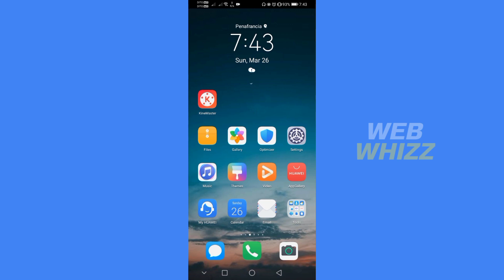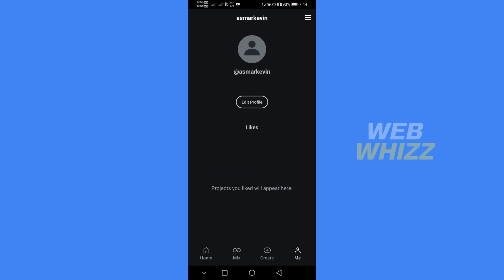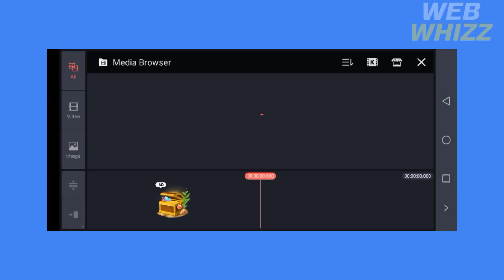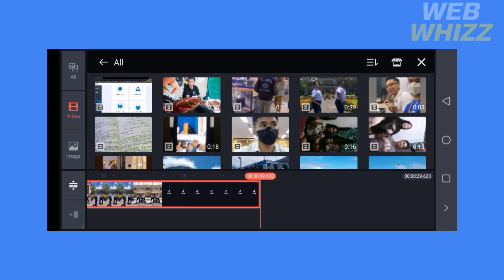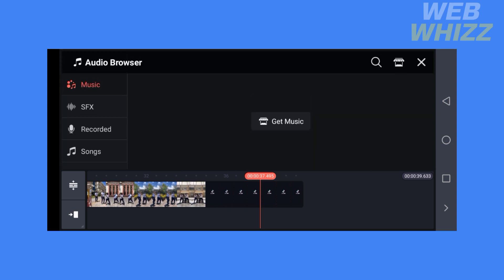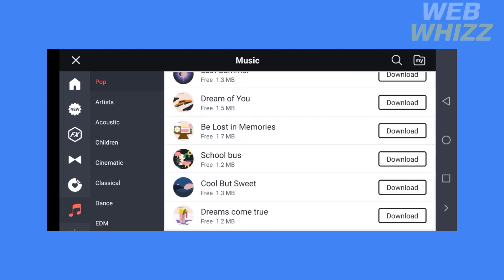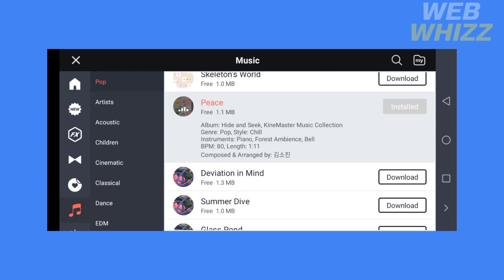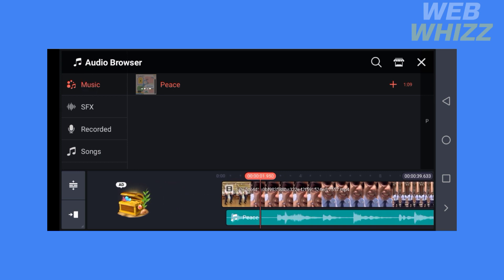How to Add Music on Kinemaster (2026)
How to Add Music on Kinemaster / add songs on kinemaster video on iphone or android